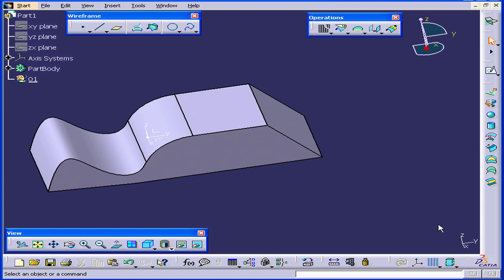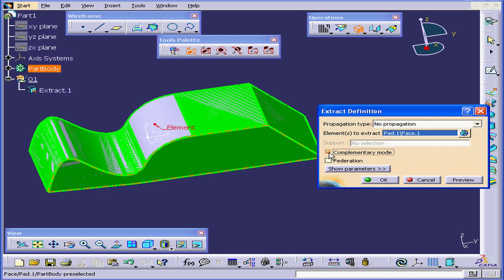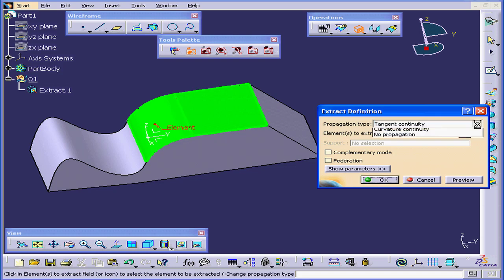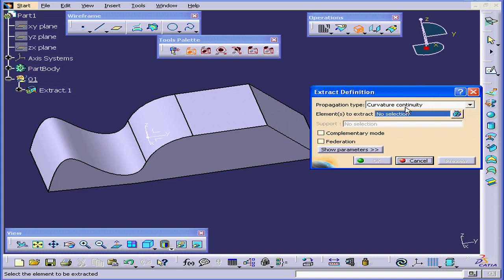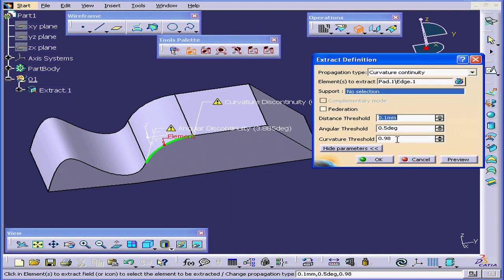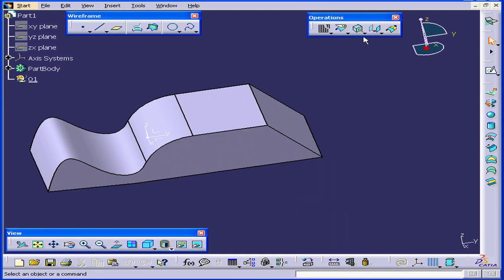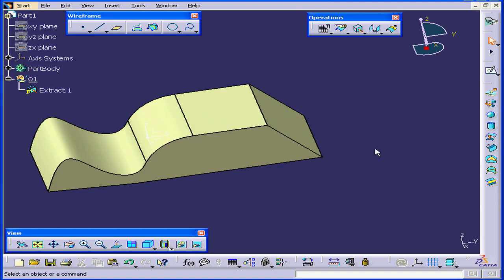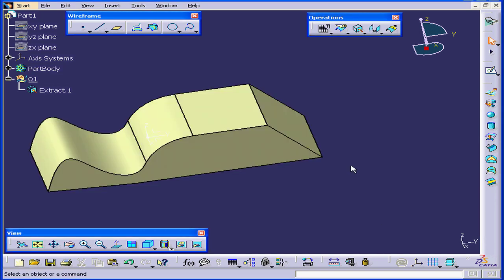01-119 CATIA v5 TUTORIAL surface design: ( Extract )